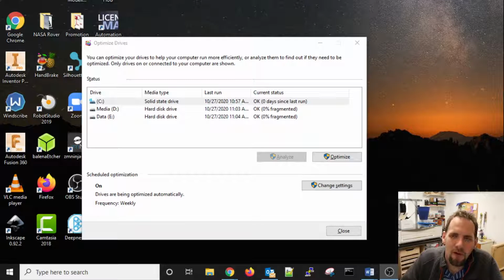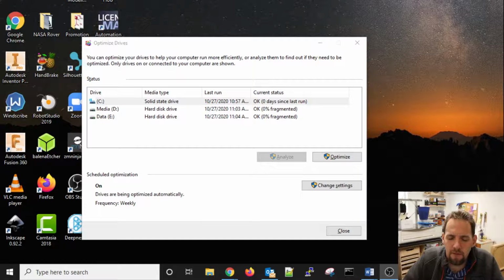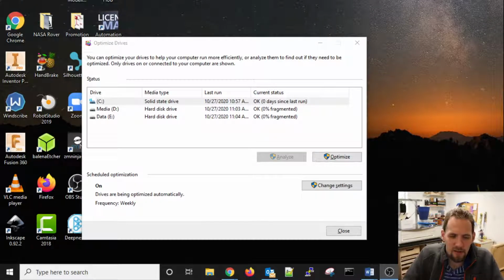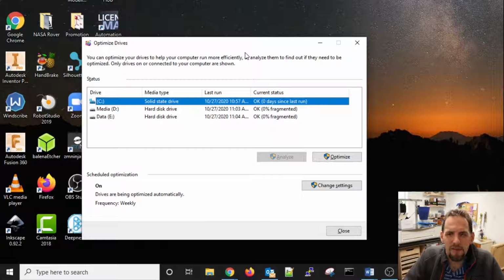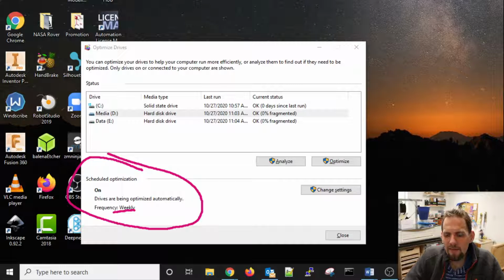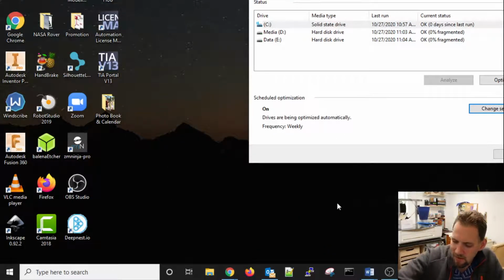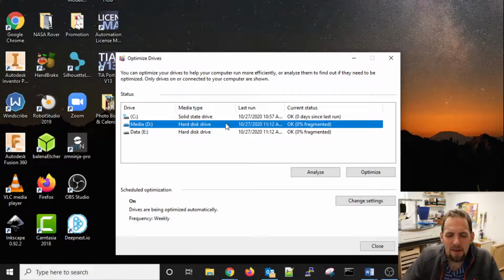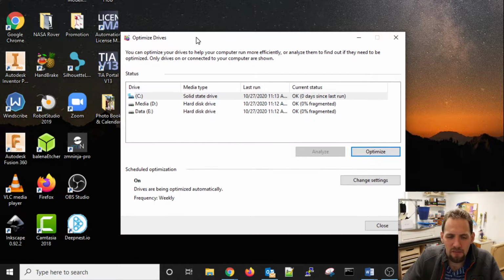IST 108 Defrag and Optimization